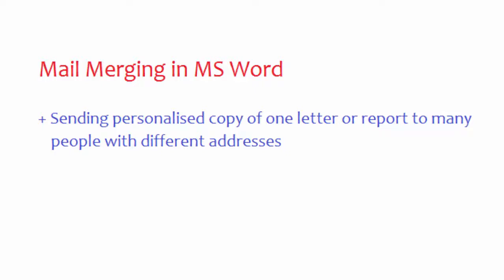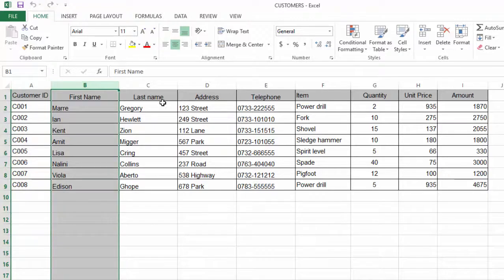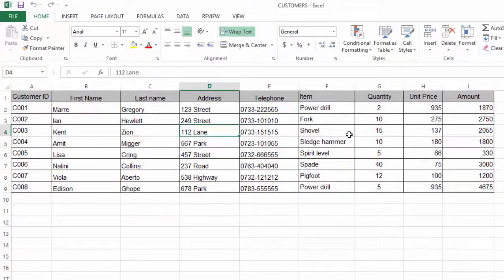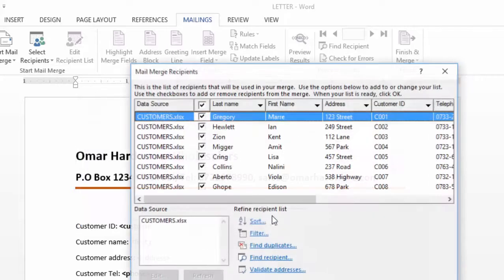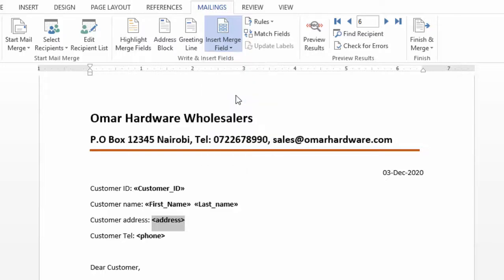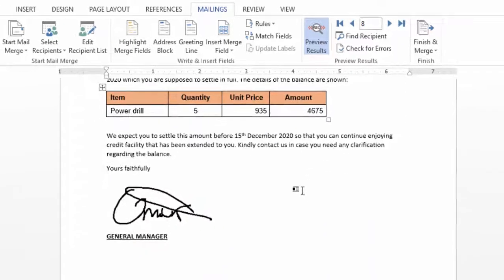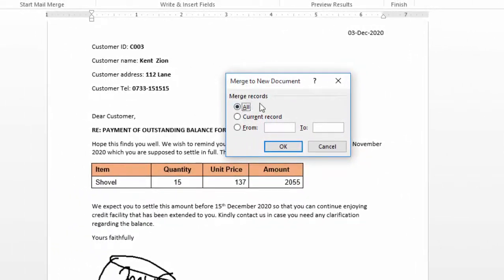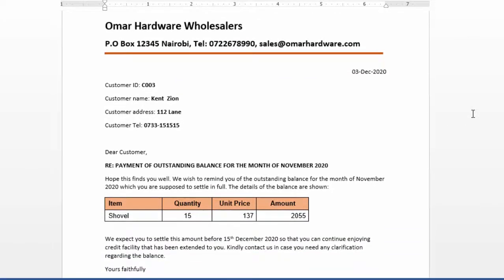Mail merging a letter to customers in MS Word